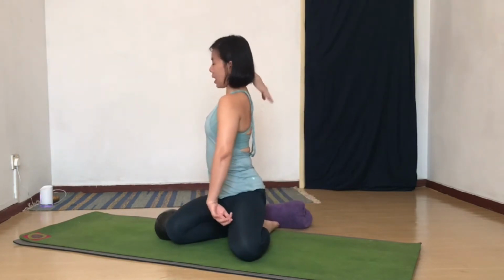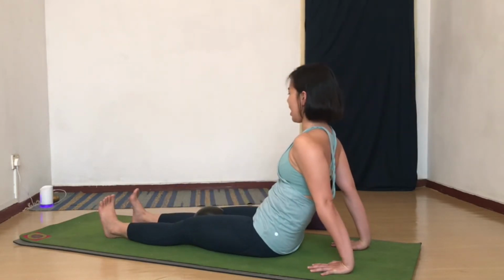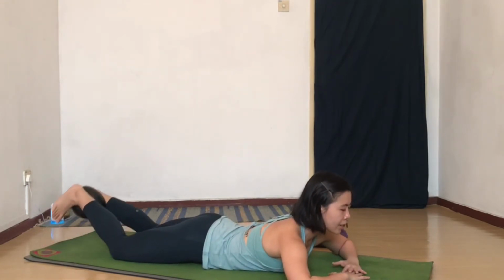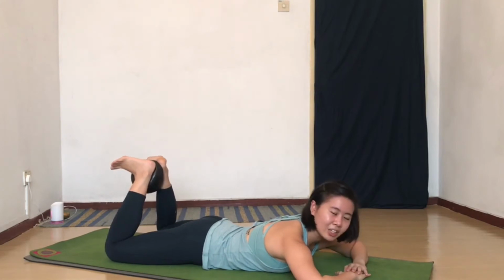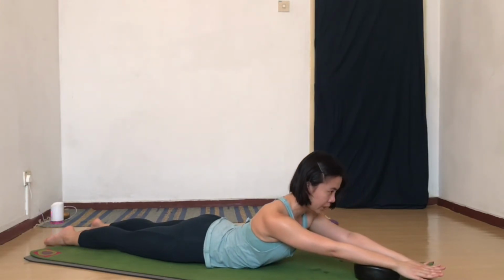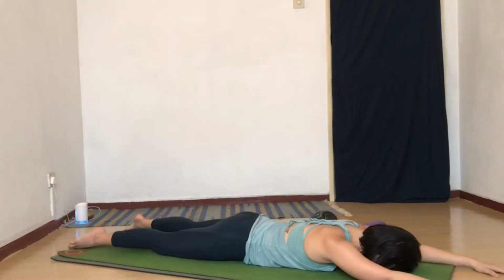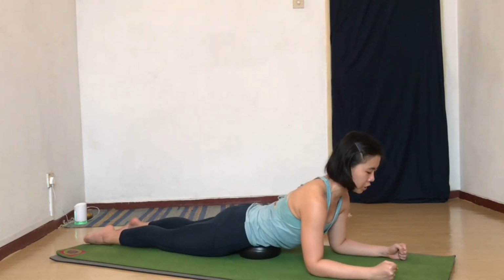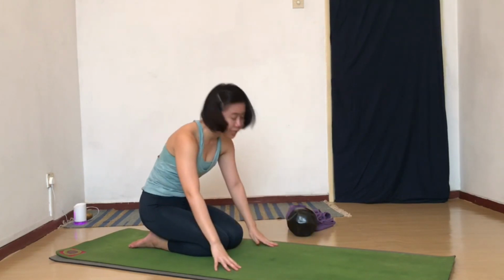Pilates at Home 38 - Strong Back like Superman with Jo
Nothing's more important than a strong back.  Our backs give us that great, confident posture.  They help us move around easily, and make a huge difference to our lives.

Jo shows us how to get a strong 'Superman' back while working out at home.